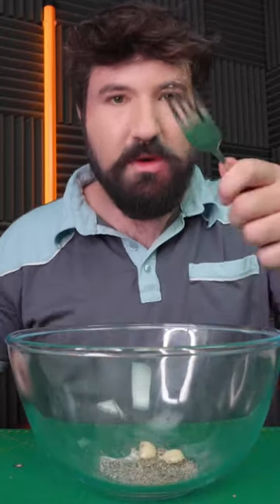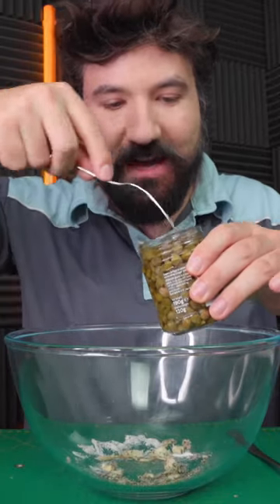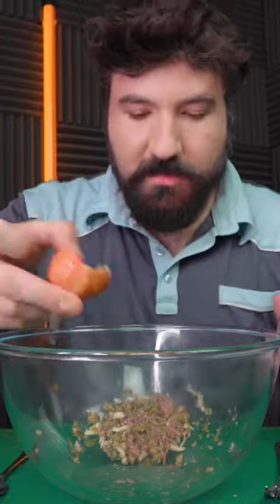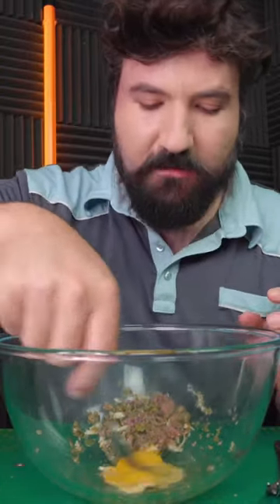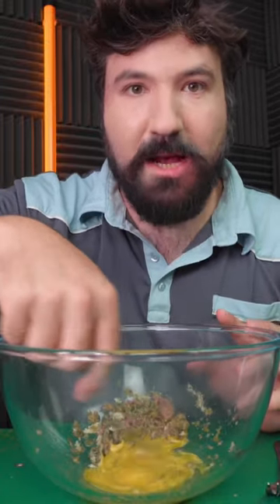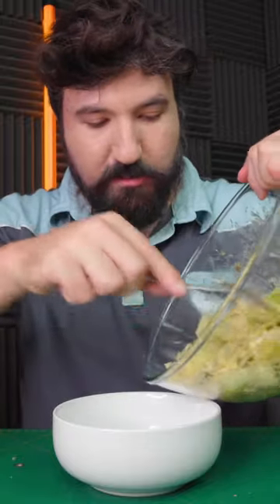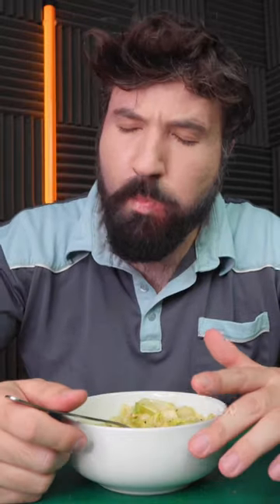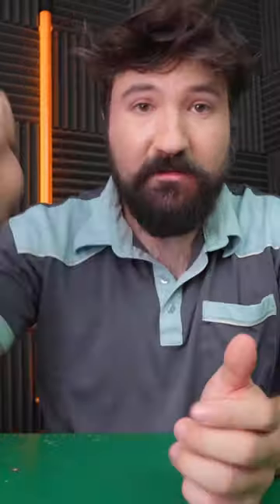The history of salt is insane could make you rich!